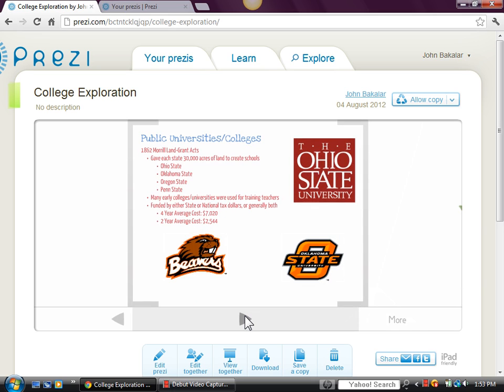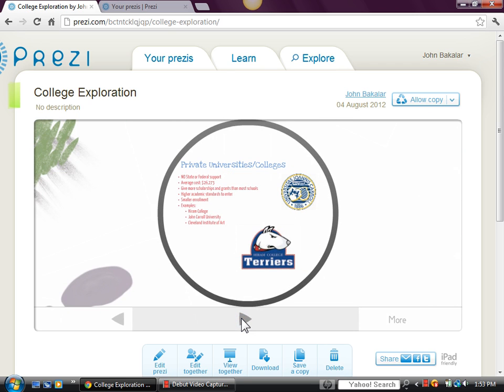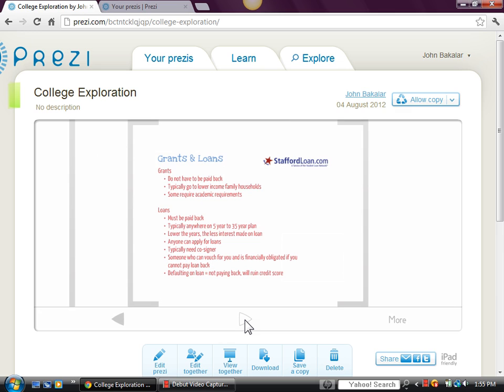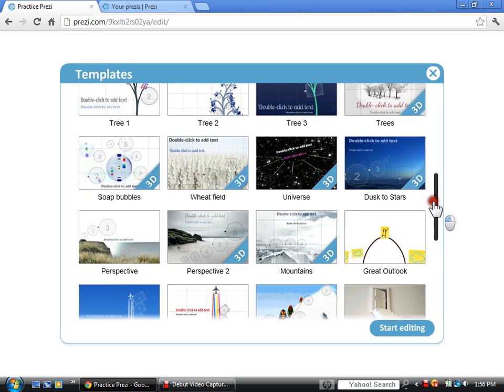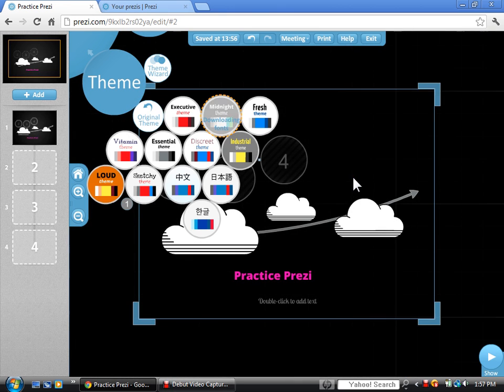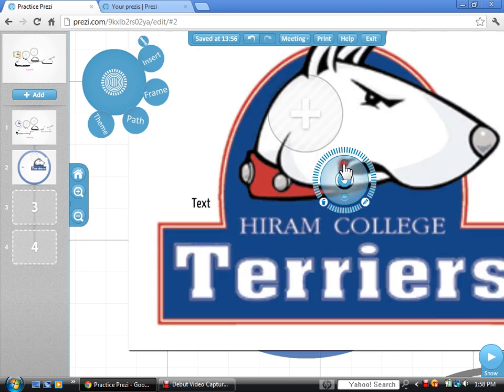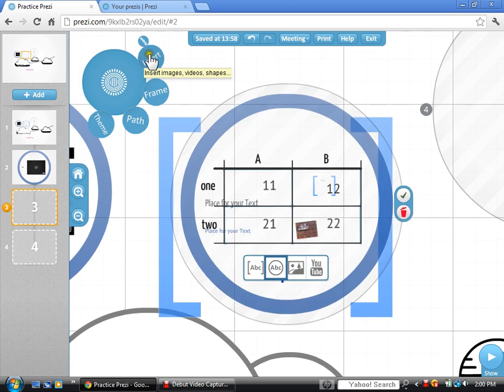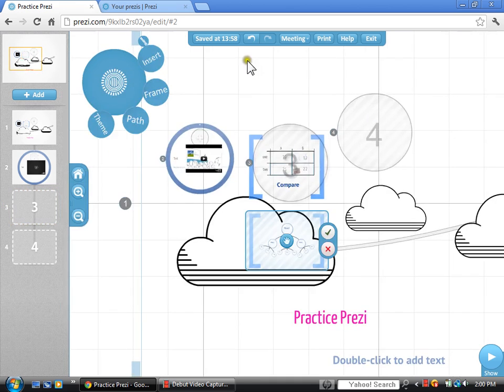Web 2.0 - Prezi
EDTL 6330